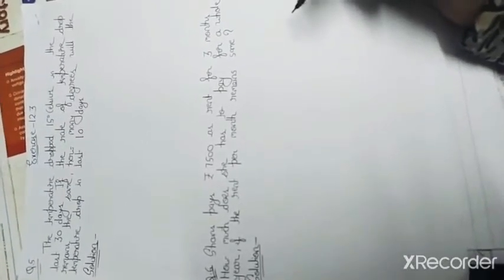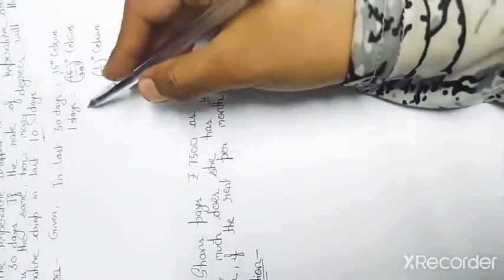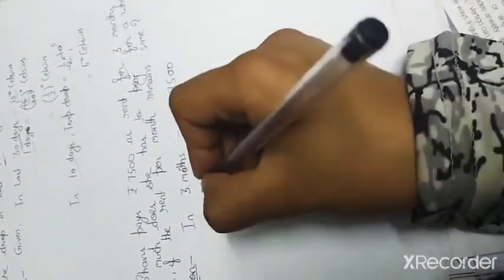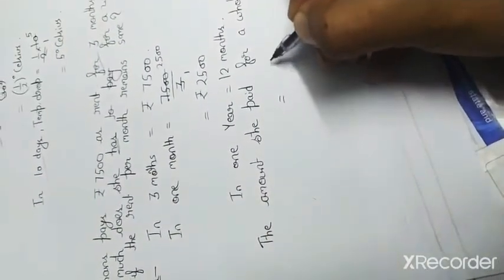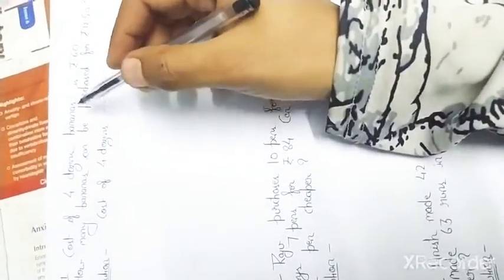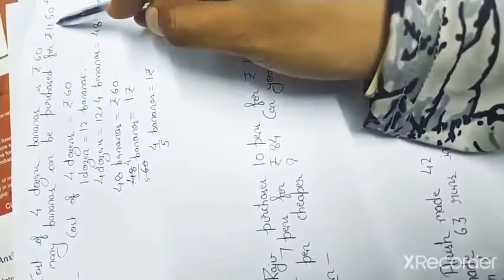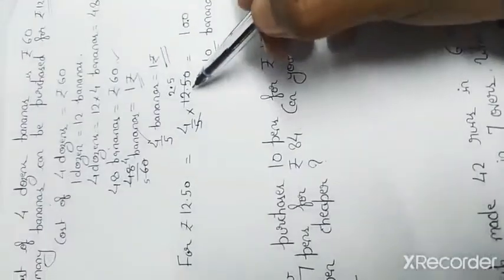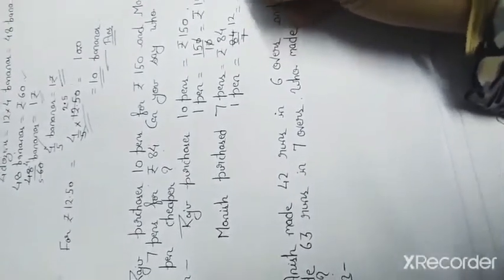Class- 6,Chapter-12, Exercise- 12.3(Q6-Q10)